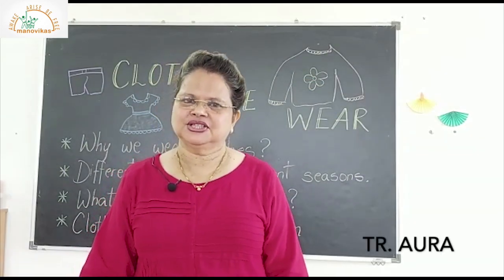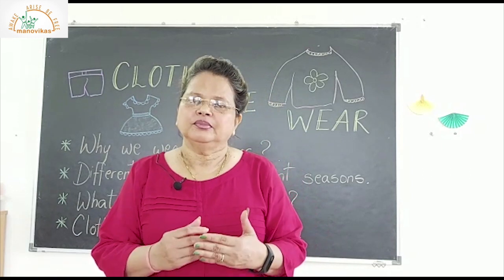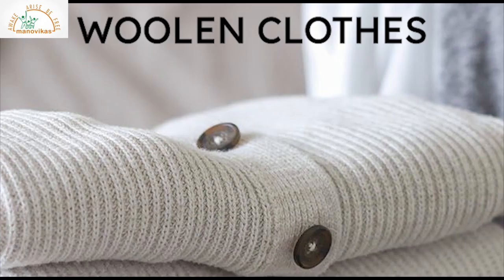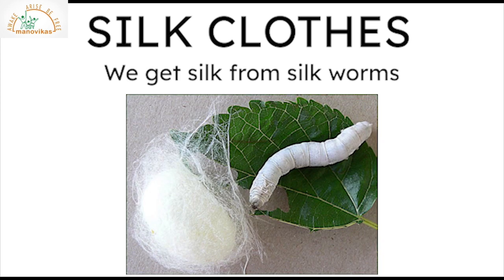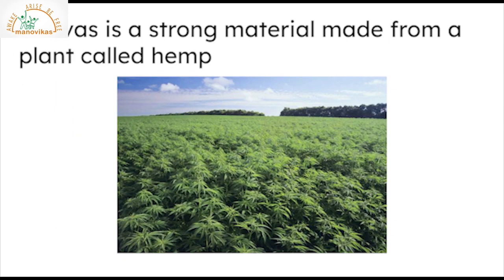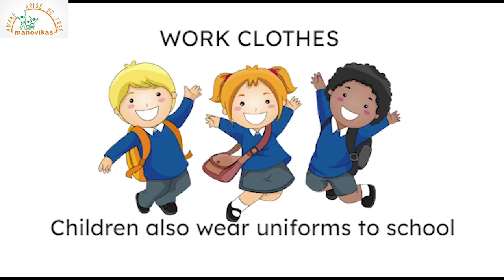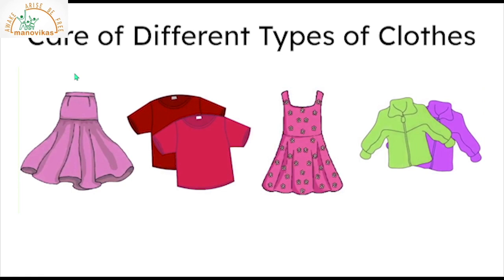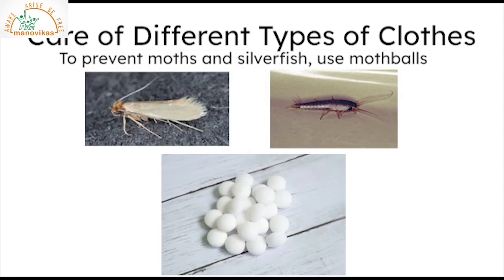Class II EVS Clothes We Wear